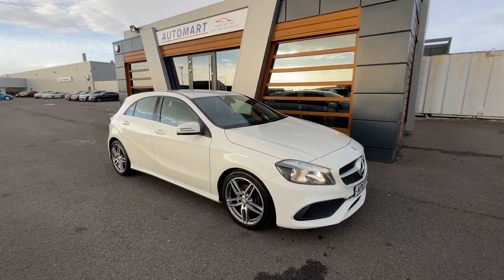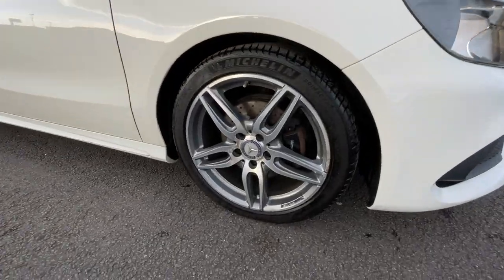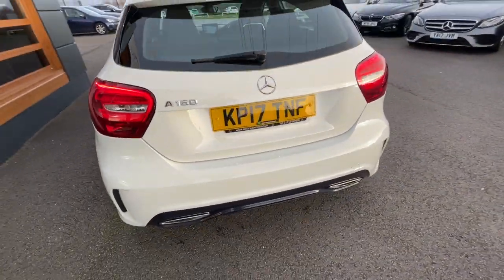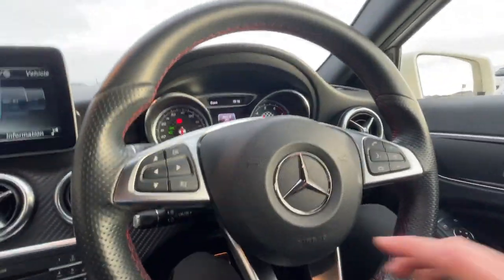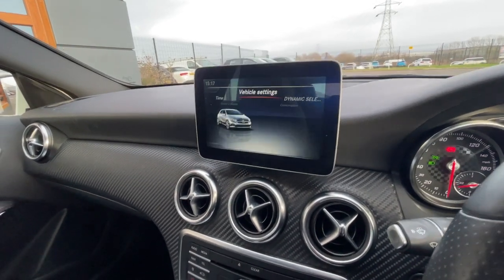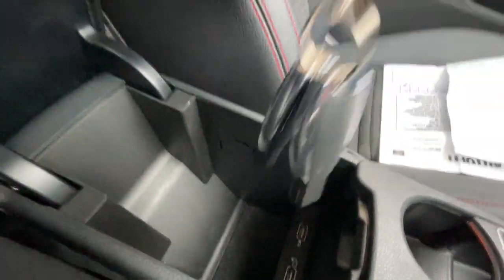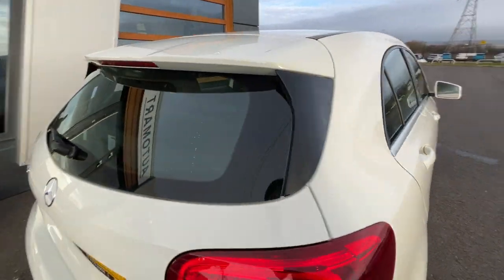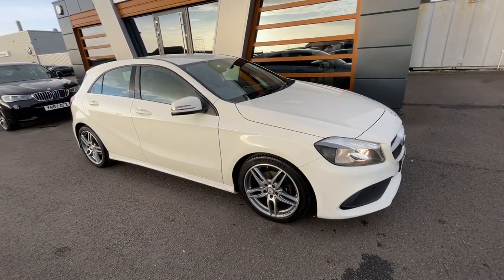Mercedes-Benz A Class 1.6 A160 AMG Line Euro 6 (s/s) 5dr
- Only £15,965
- 29,299 Miles
- Cirrus White Gloss
- Full Service History
- ATTENTION Assist
- Active Braking Assist
- Anti Theft Alarm System
- Cruise Control with Limiter
- Dynamic Select with a Choice of Driving Modes - ECO-Comfort-Sport and Individual
- 8" Media Display
- Media Interface
- Reversing Camera with Parking Guidelines - 180 Degree View
- Seat Comfort Package
- Smartphone Integration